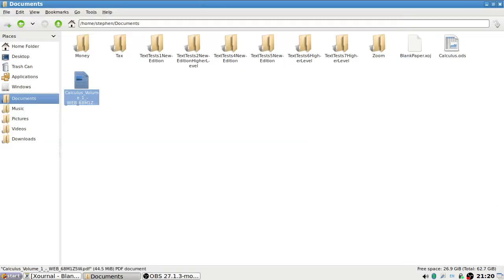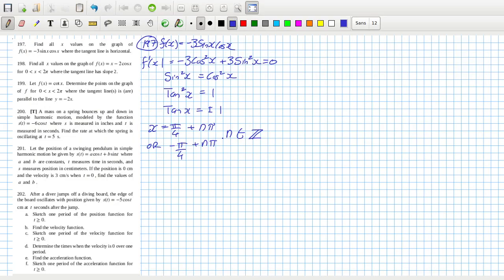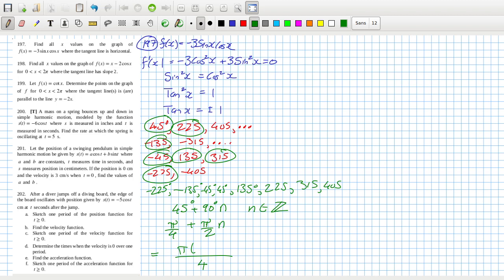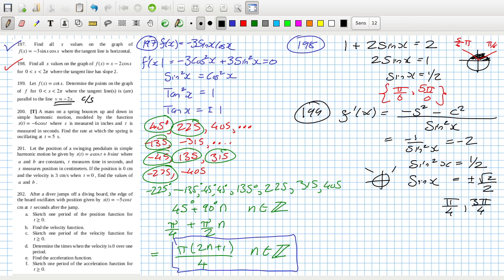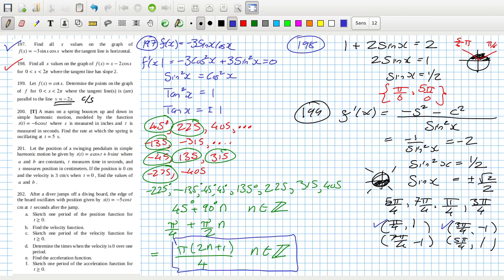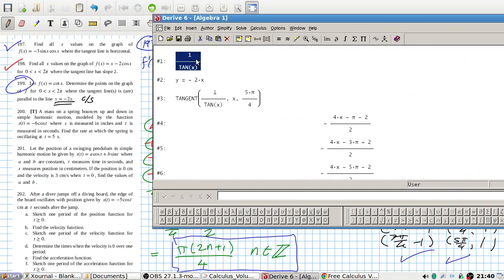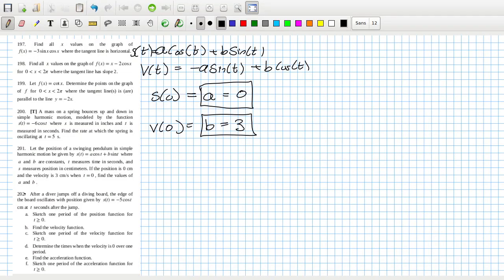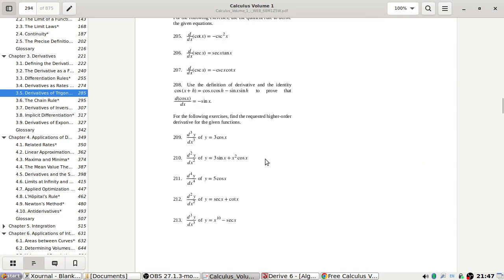Openstax Calculus Volume 1 Exercise 3.5 Questions 197 to 202